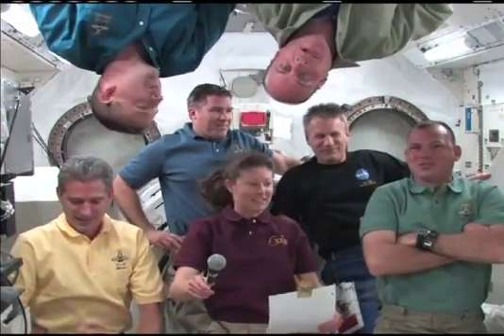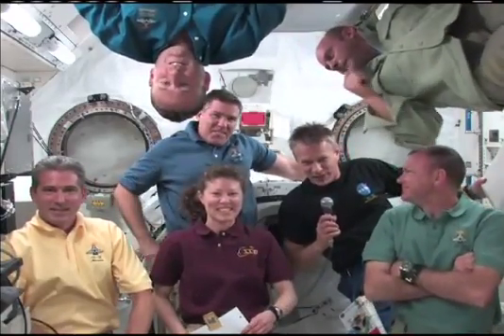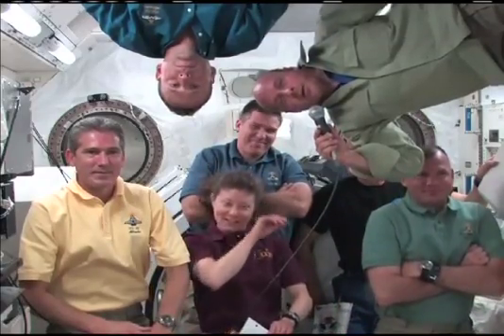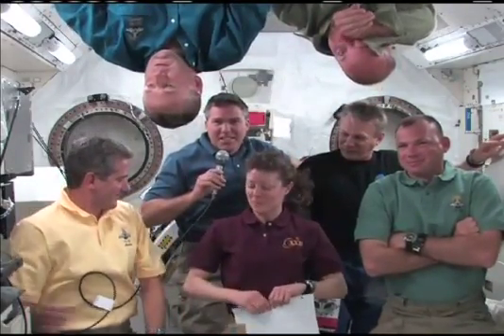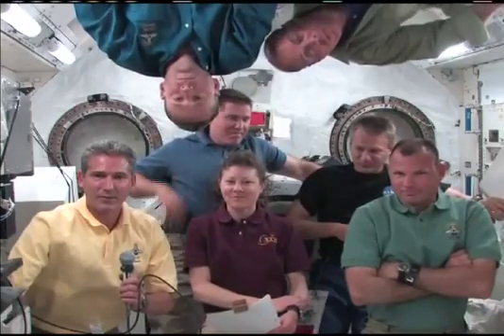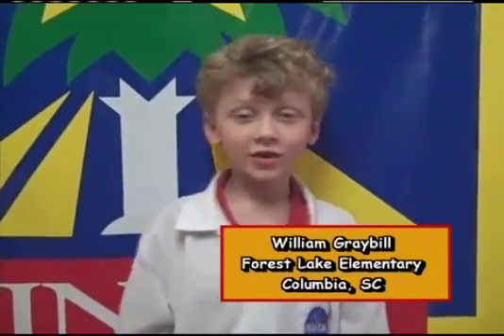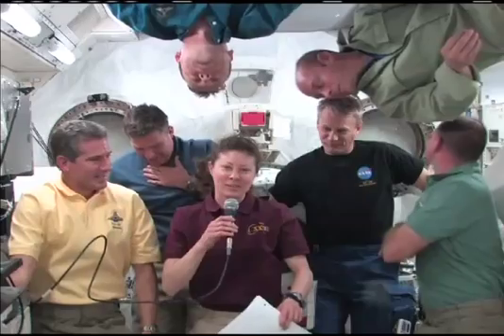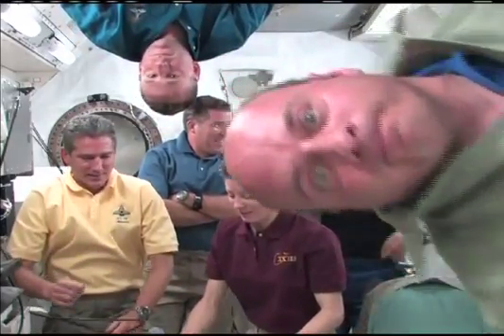Students Link Up with Space Travelers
Expedition 23 Flight Engineer Tracy Caldwell Dyson and crewmates take video-recorded questions about their mission aboard the International Space Station from NASA Explorer School students back on Earth. Caldwell Dyson has been aboard the ISS since April; shes scheduled to return to Earth in September.